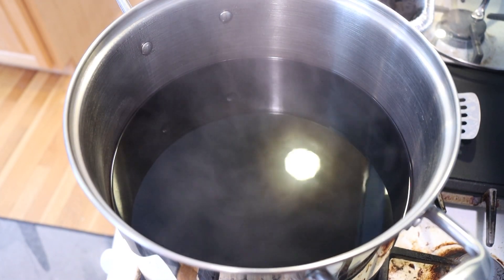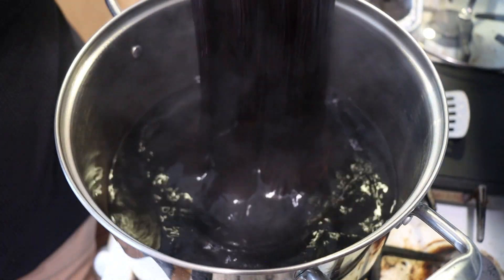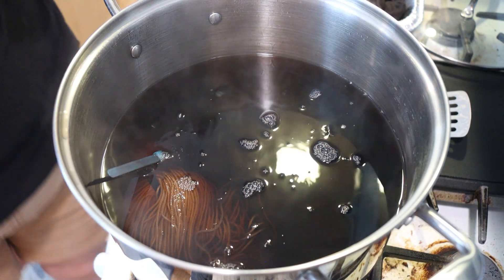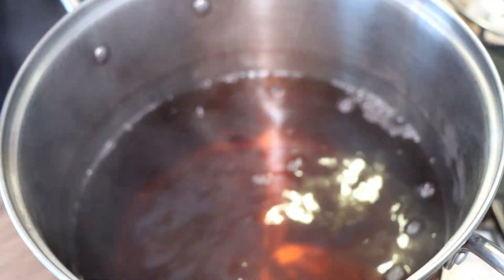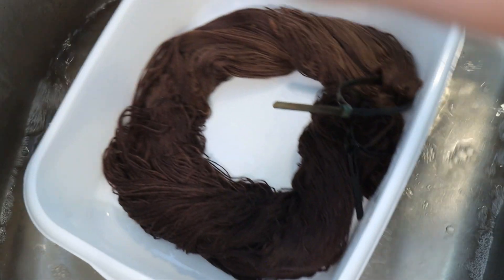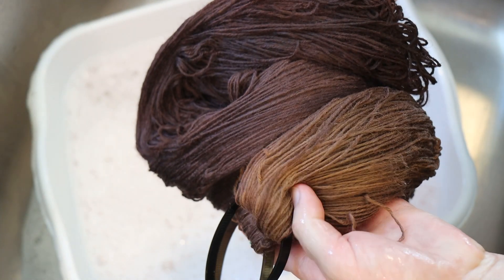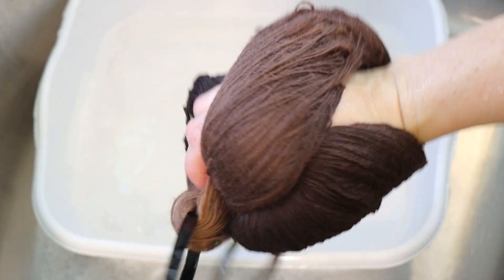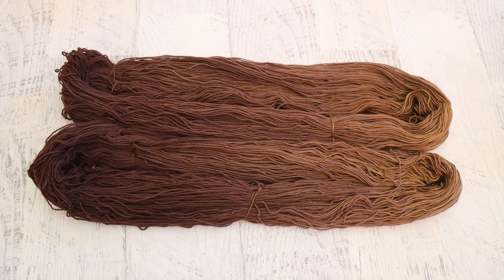Dip Dyeing Sock Yarn in a Leftover Rit Dyebath (after dyeing a Tshirt) - Leave No Dye Behind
Preorder the 2024 ChemKnits Chanukah Yarn Sampler!

VIDEO CONTENTS:
[0:00] THe leftover dyebath
1/4 cup rit dye in a pot full of water + 1 cup of salt. Dyed the shirt, and this is leftover.
Add 4 T white vinegar
[0:38] Dip dyeing the yarn
Dip dye 200 g yarn
Add a huge splash of vinegar after I add all the yarn into the dyebath
[3:56] Washing the yarn
[7:11] The finished dry yarn and conclusions